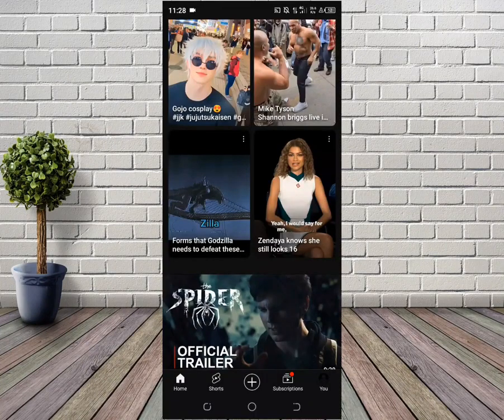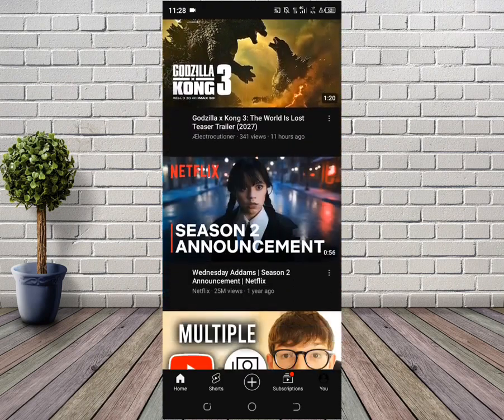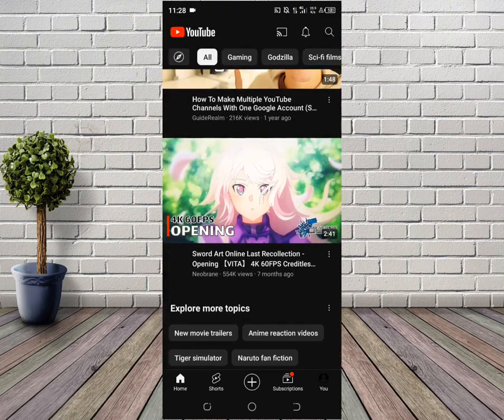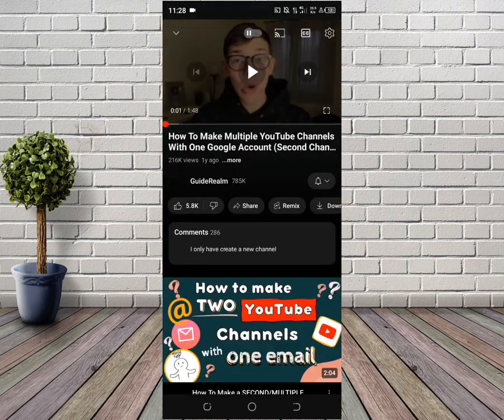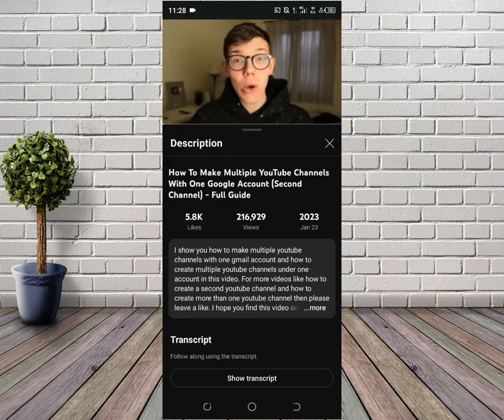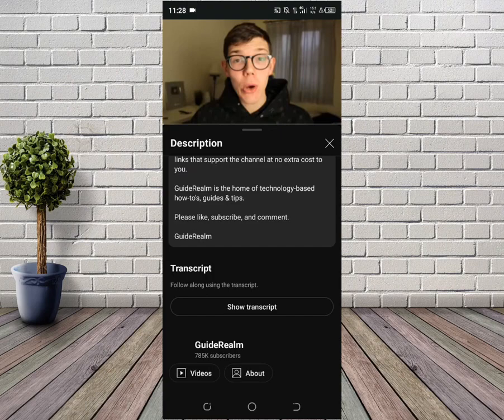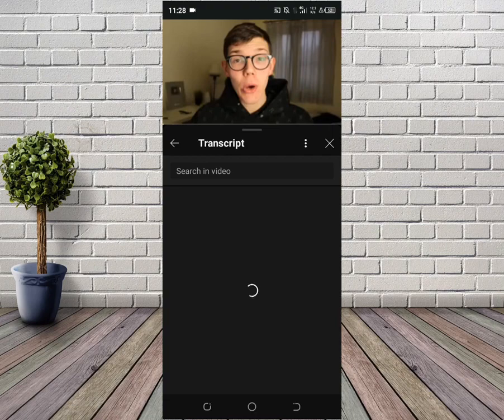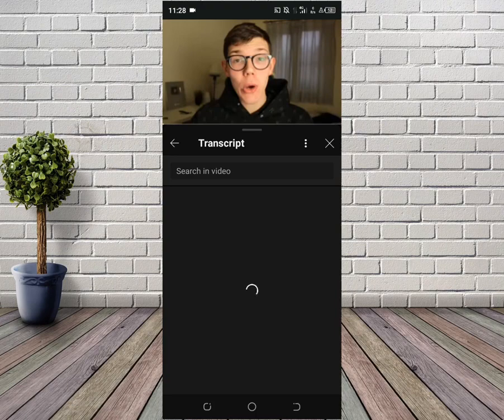How to View video Transcript on YouTube Mobile (NEW UPDATE)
YouTube, now the internet's premier video platform, has expanded its offerings to cater to its global audience with a plethora of handy features on its desktop site. If you've ever found yourself in need of a written transcript for a video hosted on YouTube, here's how you can locate it.

Before we dive in, it's important to note that transcripts are accessible only if closed captions have been enabled or uploaded by the video's owner. If you don't spot the closed caption icons on the video, you might not find a transcript available.

However, you can still check for one by navigating to the YouTube video requiring the transcript on your preferred browser. Unfortunately, as of now, this functionality isn't available on YouTube's mobile site or app.

Simply click on the triple dotted icon located beneath the video, adjacent to the save icon. Then, select "open transcript," and a window displaying the transcript will appear to the right of the video in default view or below the video in theater mode.

As the video progresses, the text corresponding to each timestamp will be highlighted. If you prefer not to see timestamps, you can toggle them off by clicking on the triple dotted icon at the top right of the window.

Should you be searching for a specific word or topic mentioned in the video, utilize the search function on this page by holding down your control key and tapping 'f' to bring it up. Each line can be clicked on to navigate to that specific point in the video.

For videos with multiple language options, an arrow will be displayed next to the current transcript language at the bottom of the window. Clicking on it will allow you to choose your preferred language.

To save a copy of the transcript, simply scroll to the top, click, and drag your cursor from the beginning to the end to highlight it. Then, you can copy and paste the entire transcript into another document.

It's worth noting that transcripts for some videos are automatically generated and may not be entirely accurate.

And don't forget to check out some of our recommended videos!